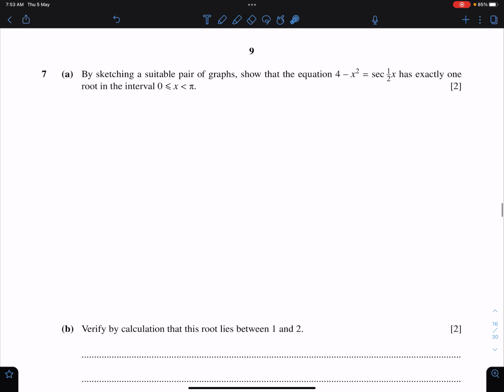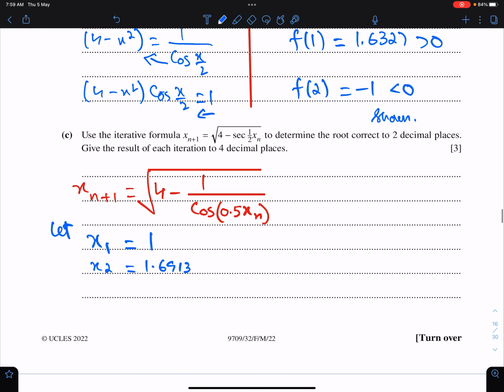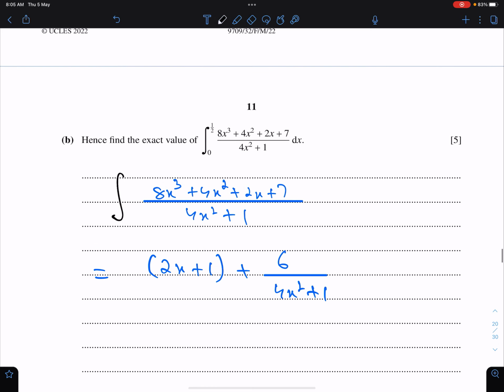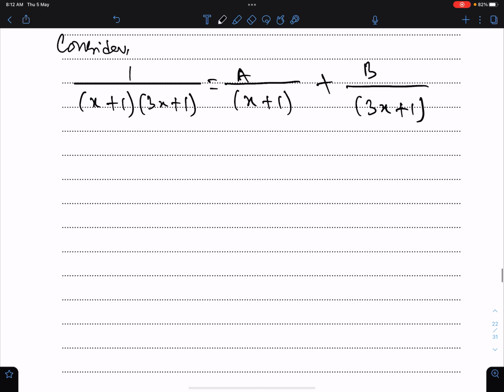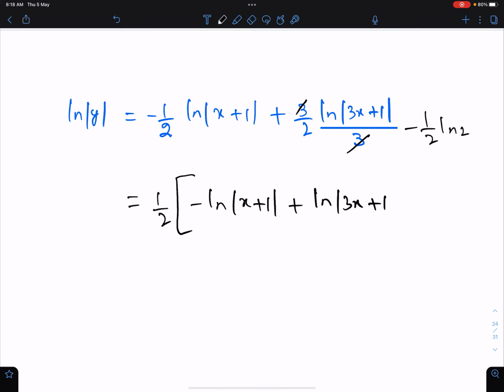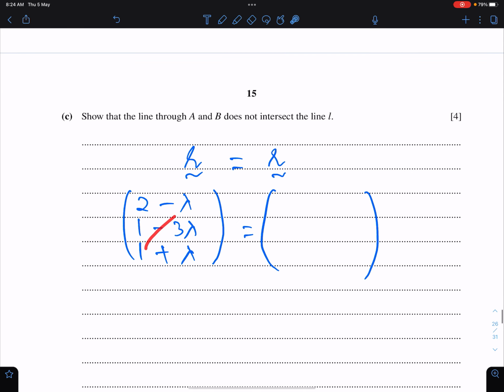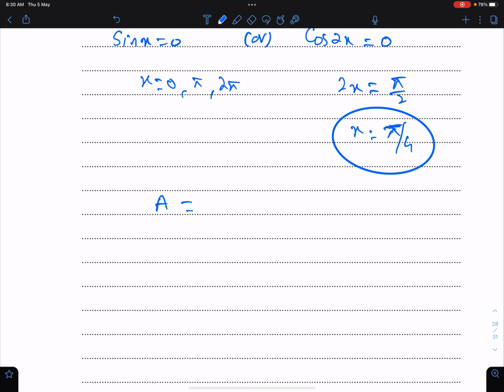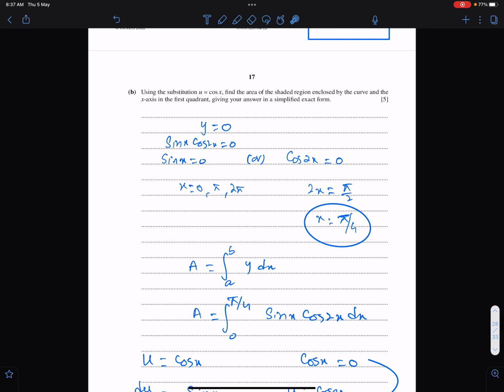A2 Math P3: Solutions of P3 March 2022. Part 3. Thursday, 5 May 2022. Do check the description…